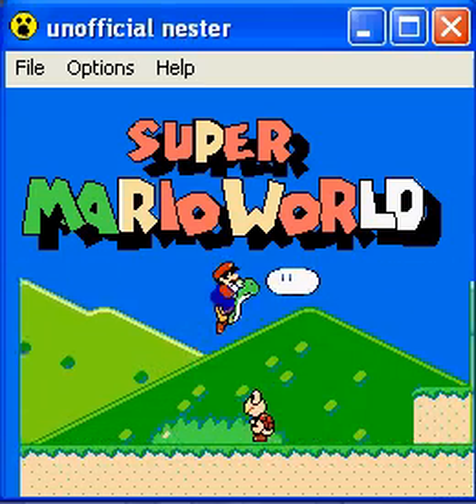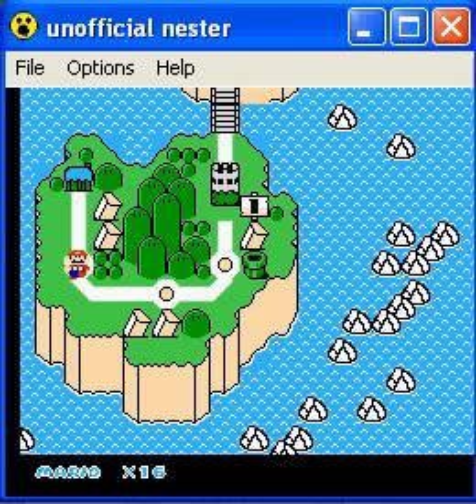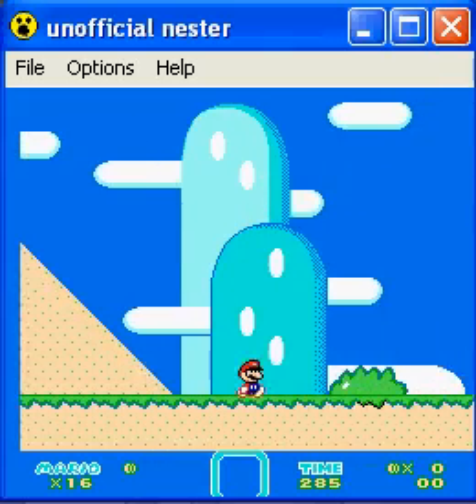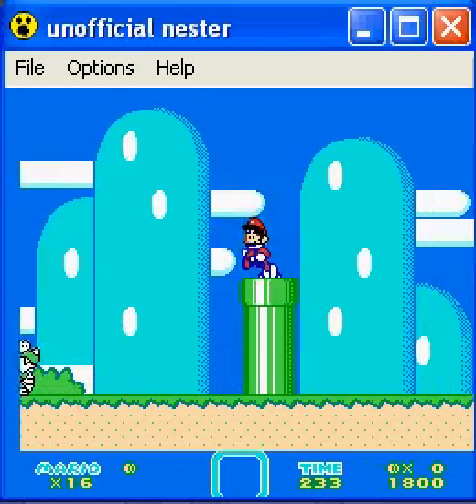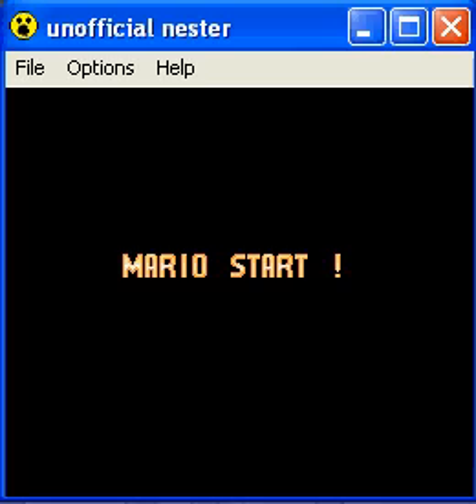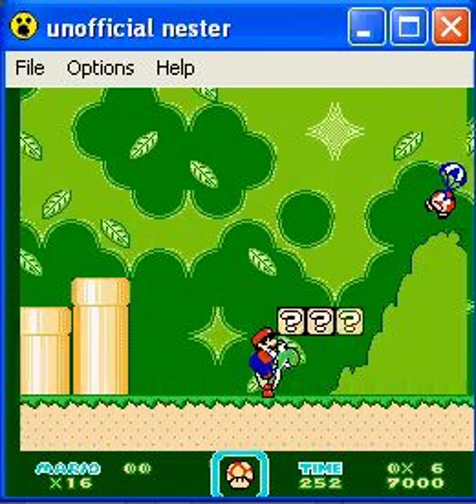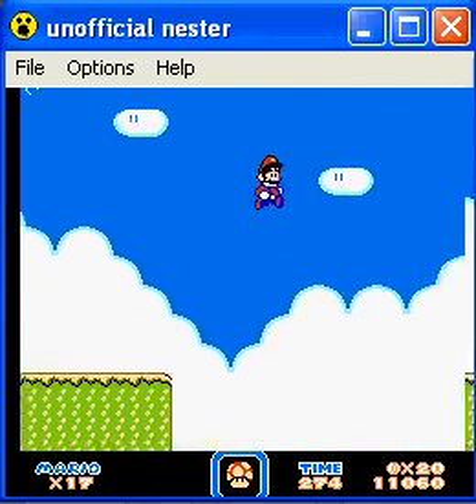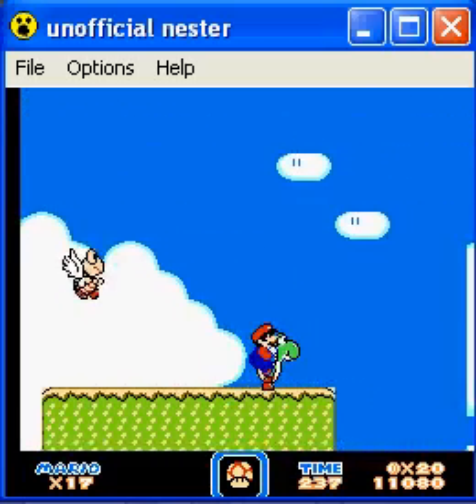Let's Play Super Mario World NES (1/8)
Did I mention that this game has really, really bad controls? Because it does, and I totally forget if I mentioned it or not. But, yeah. It does. Bad. Really  bad.